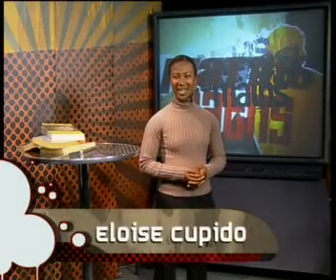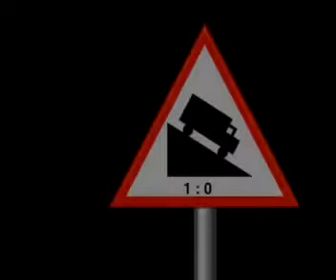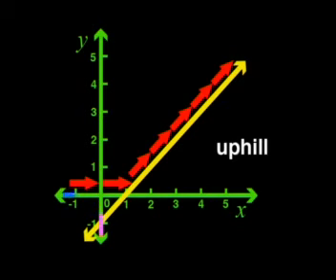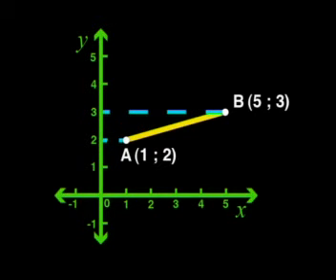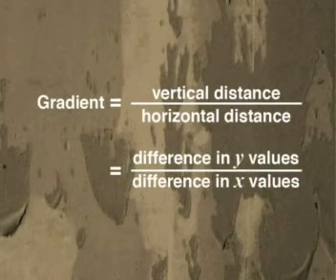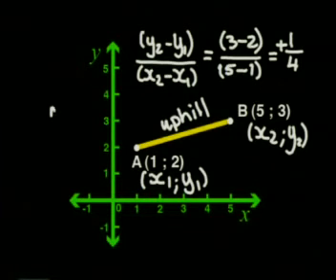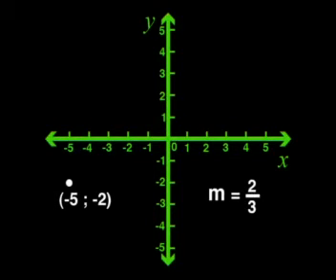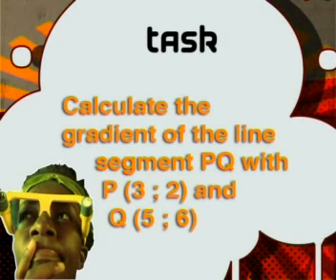Mathematics - Co-ordinate and Transformation Geometry I: The Gradient of a Line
This is the 5th lesson in the series, "Co-ordinate and Transformation Geometry I." This lesson demonstrates how to calculate the gradient (or slope) of a line segment.